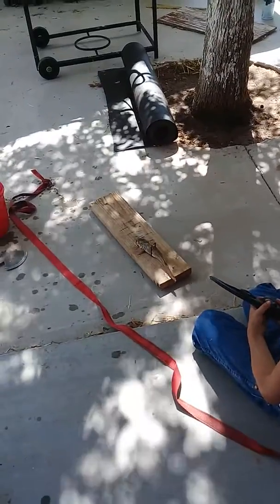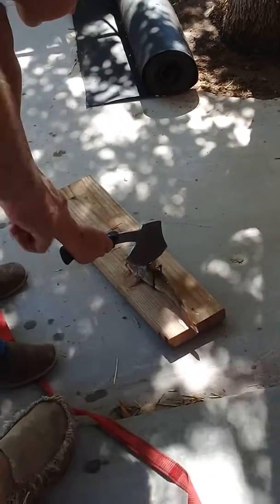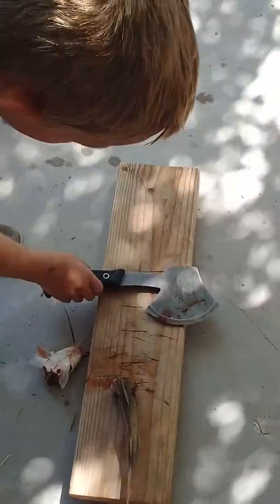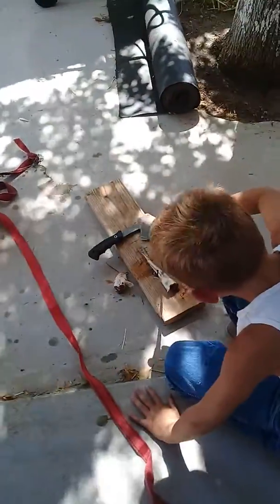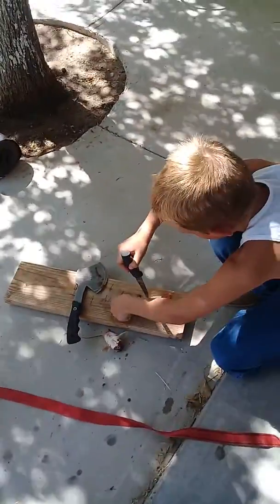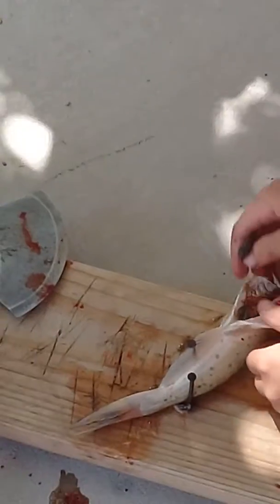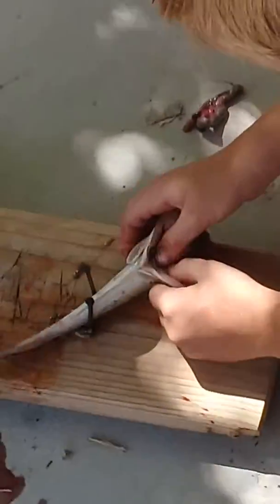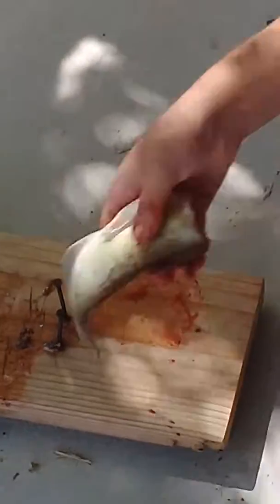Let a hick teach you how to gut a fish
Gutting  a fish Let a hick teach you how to gut a fish